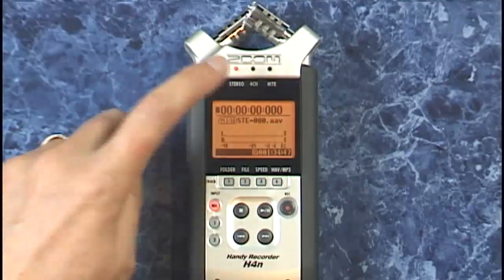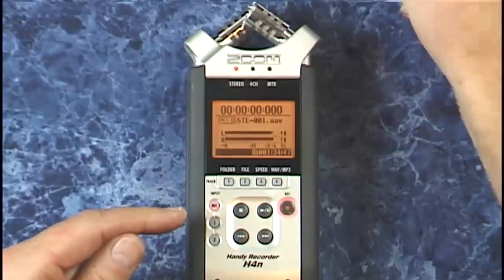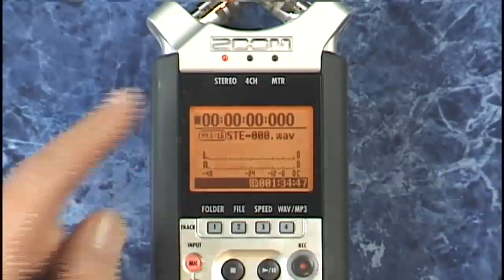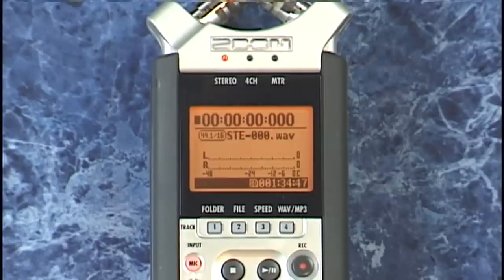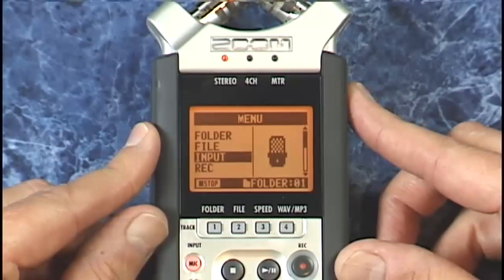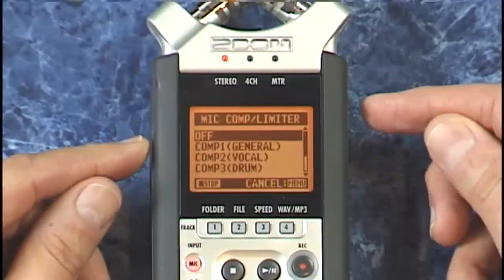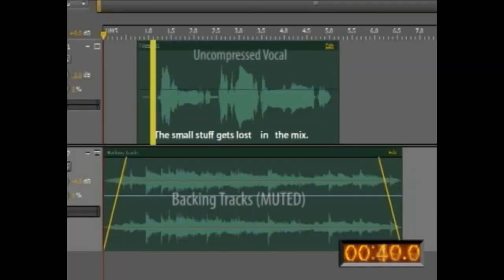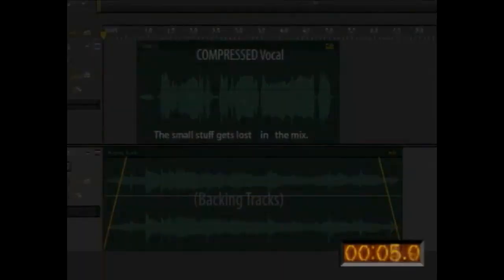Zoom H4n Tutorial Review Field Recording Overview with Formats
David Wills

INTRODUCTION

FIELD RECORDING

Microphone Configuration
Recording Levels (Auto/Comp/Limiter)
Recording Format
Microphone Placement
Using External Mics (Phantom)
Miking Techniques
Setting Markers
4-Channel Recording
Using Folders
Naming Files

MULTITRACK RECORDING

Overview
Setting Levels/Panning
Using Effects
Alternate Tracks
Punching In/Out
Bouncing

EDITING

FIle Edits
MP3 Encoding
Normalize
Divide
Move
Delete
Auto Recording
Pre Recording
4-Channel Edits
Multitrack Edits

Importing/Exporting files
Monitoring
Latency

MISCELLANEOUS SETTINGS

A/B Repeat
Karaoke
Archiving Analog Media
Podcasting Applications

SYSTEM SETTINGS

GRADUATION